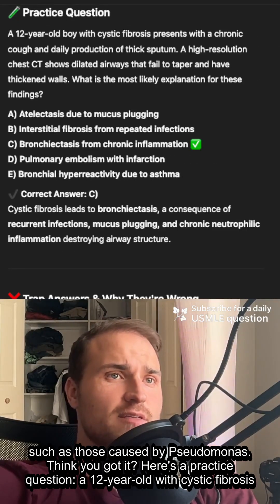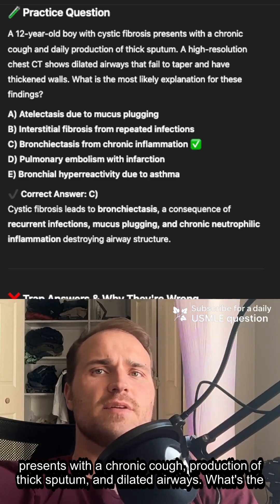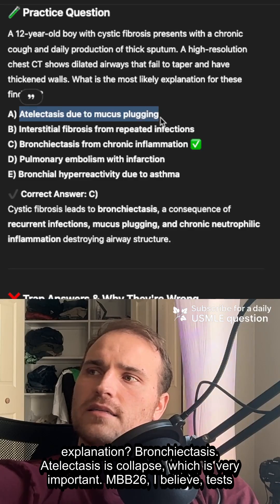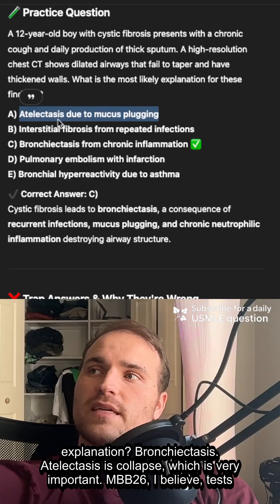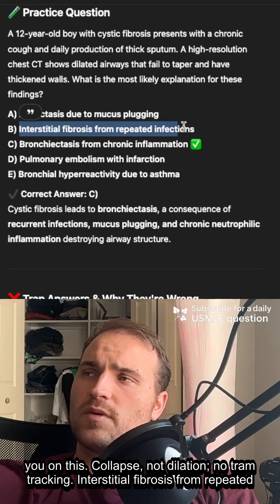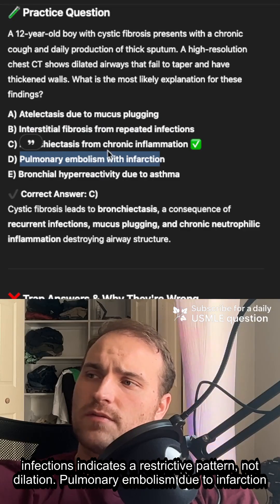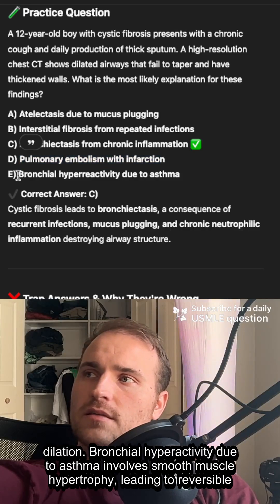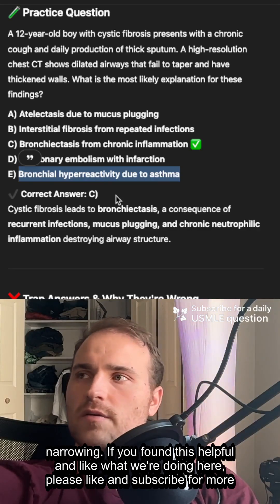Super High Yield Step 1 Image Rapid Quiz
Visit IvyTutoring.net for a live tutor. In this rapid quiz video, we dive into high-yield images essential for mastering the USMLE Step 1. Each question is designed to reinforce key concepts in pathology, anatomy, and clinical correlations. You’ll encounter images that illustrate critical diseases, diagnostic techniques, and anatomical structures, enhancing your visual recognition skills crucial for exams and clinical practice. We’ll cover common pathophysiological processes, helping you connect the dots between theory and real-world application. This fast-paced quiz will sharpen your knowledge and boost your confidence as you prepare for your exam.

to purchase our software.